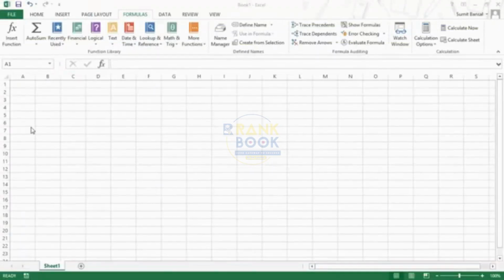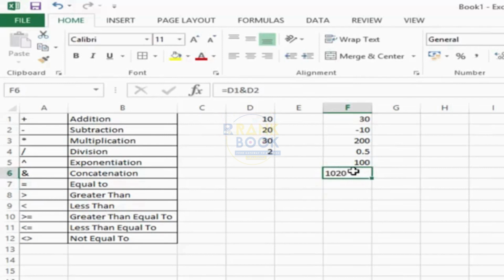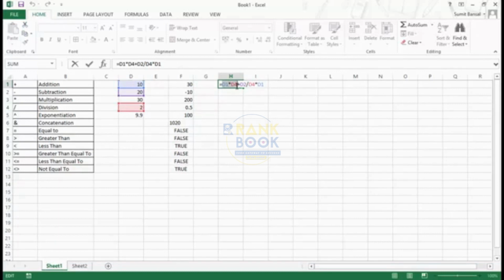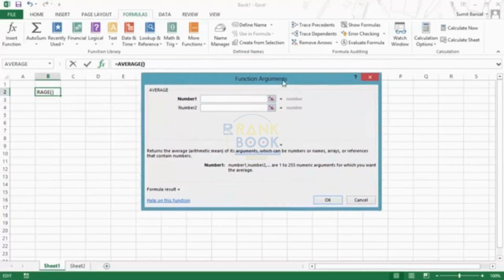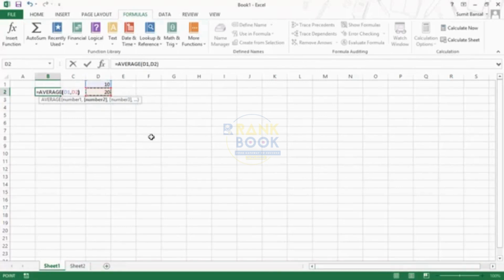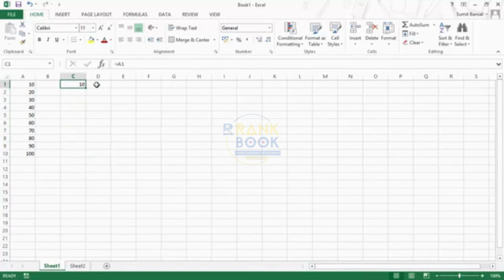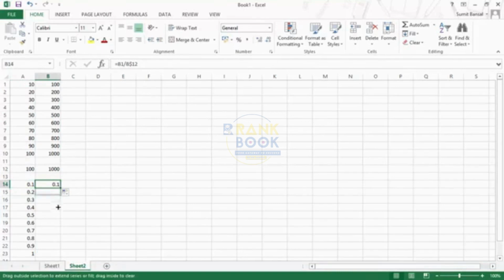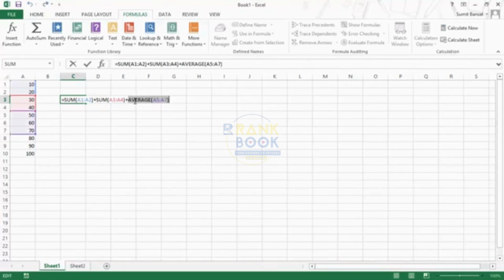Advance Excel || Getting Started with Excel Formulas || RankBook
Getting Started with Excel Formulas
- Constituents of excel formula
- Operators in Formulas
- Entering Formula
- Editing Formula
- Absolute / Relative Cell References
- Copying/ Pasting Formulas
- Formula Auditing and debugging